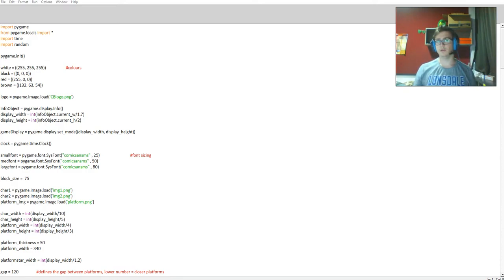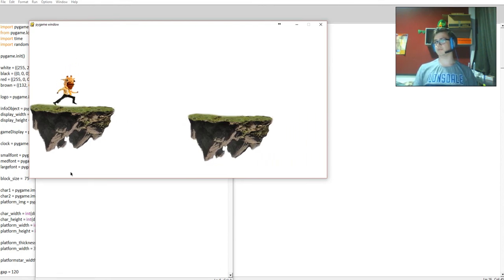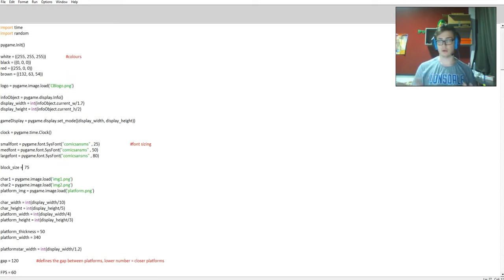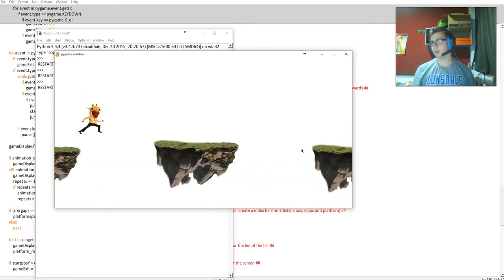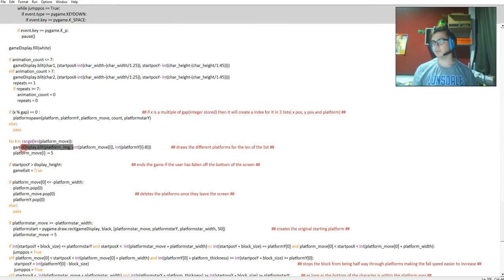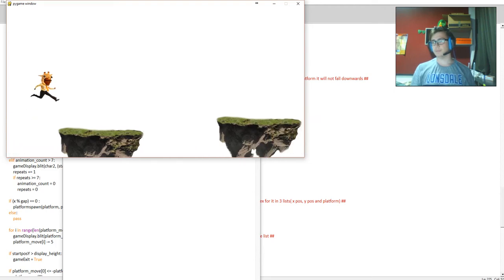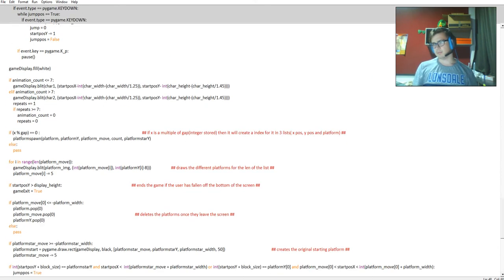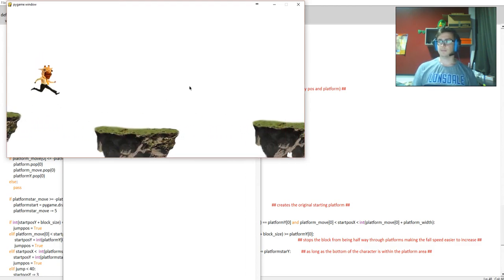pygame python - side scrolling jumper - animations! - progress video 3